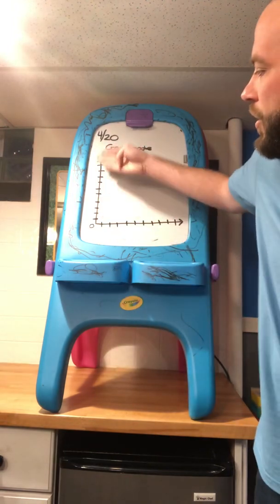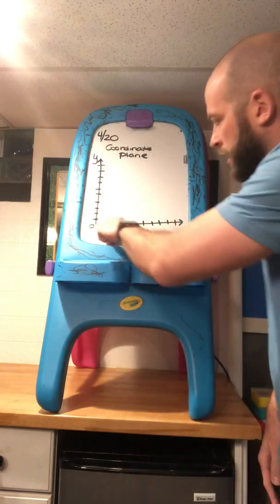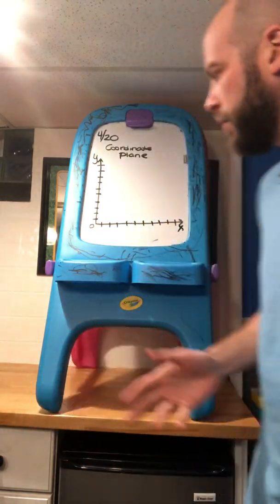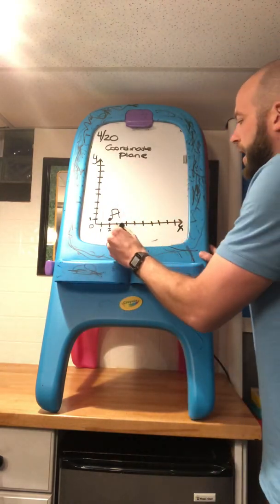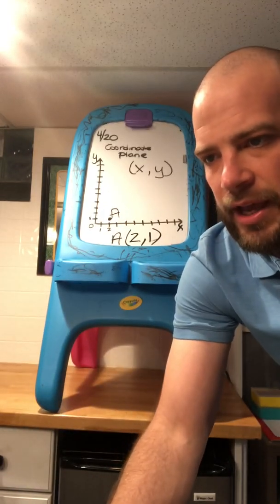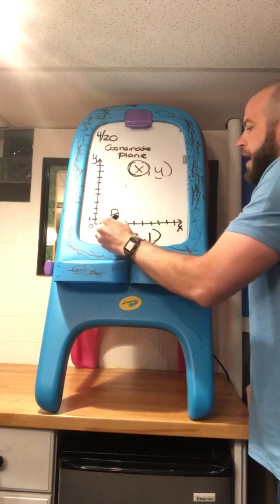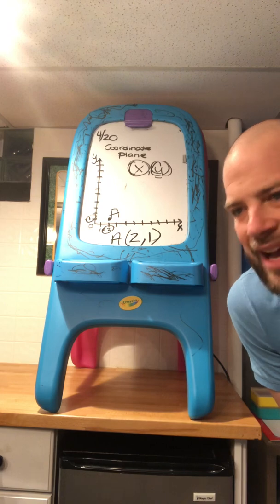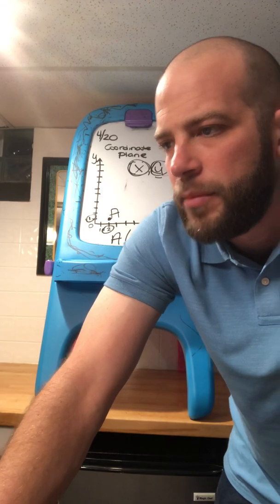(Monday) Concept Preview (4/20)